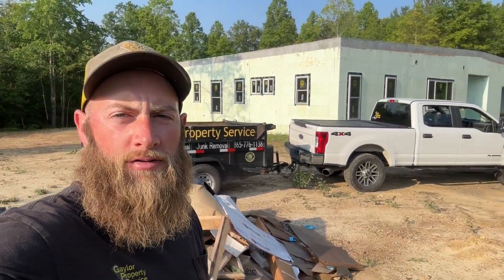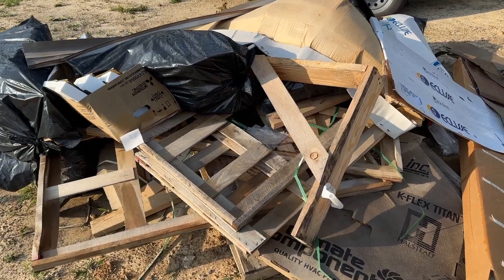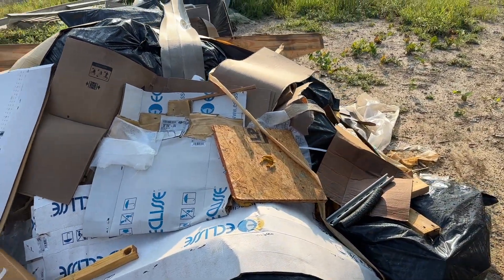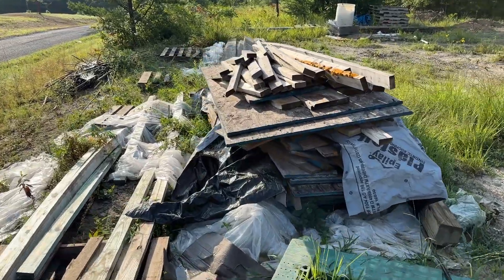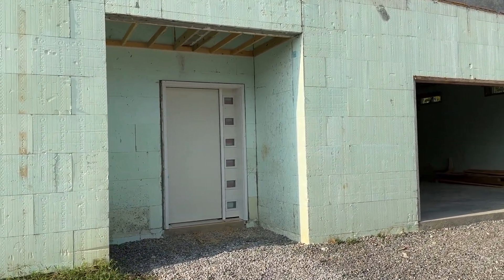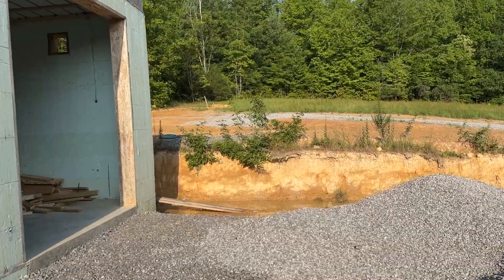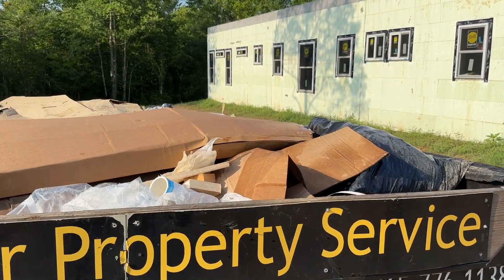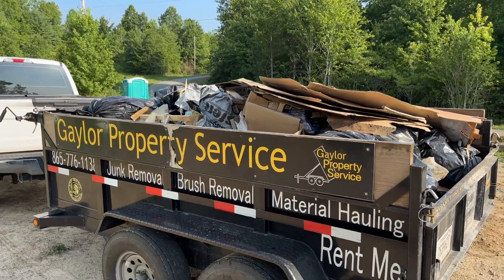Make Money Quick with Junk Removal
Junk removal is my favorite way to make quick money. This job took me about 20 minutes of labor to make $300.